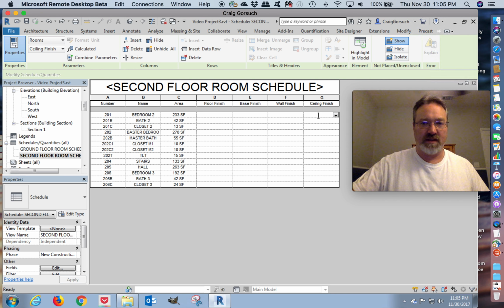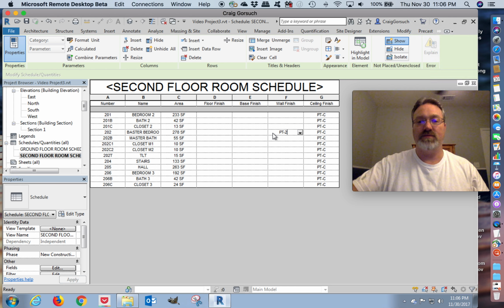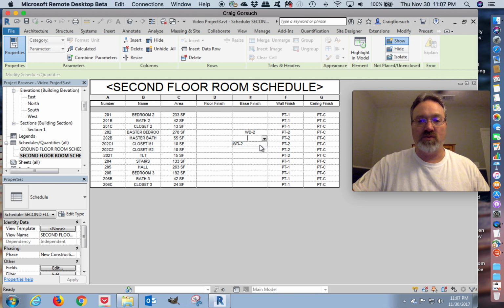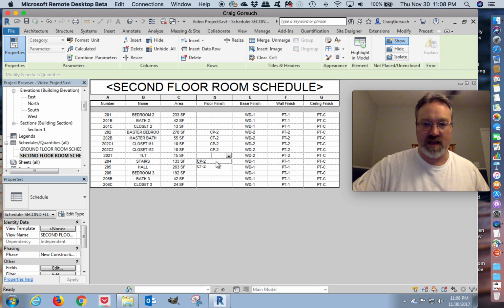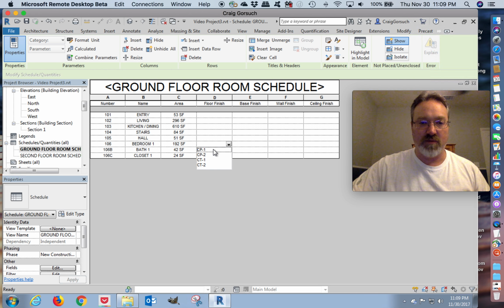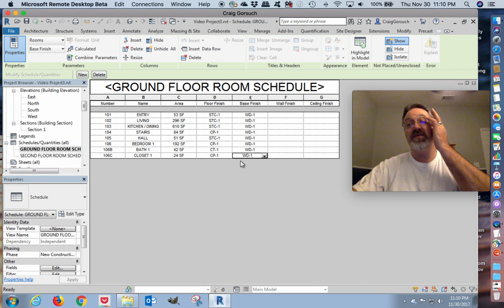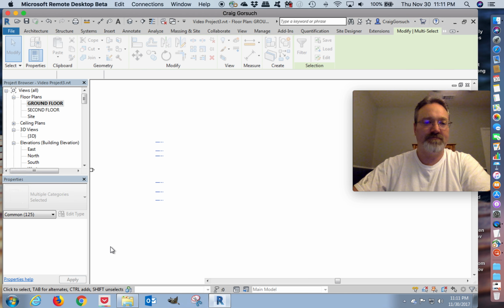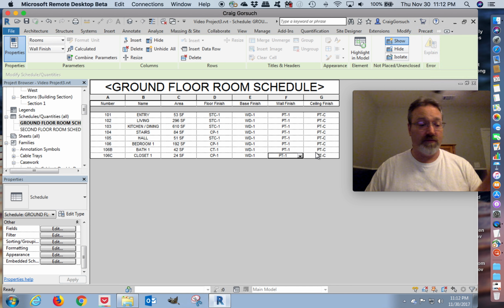16 7 Filling Out Room Schedules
Placing data in the Room Schedules.